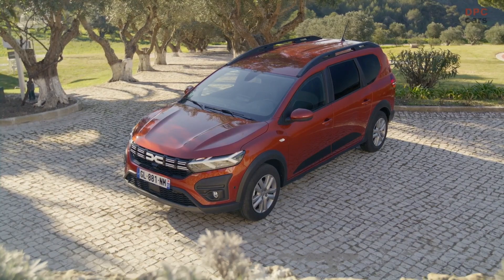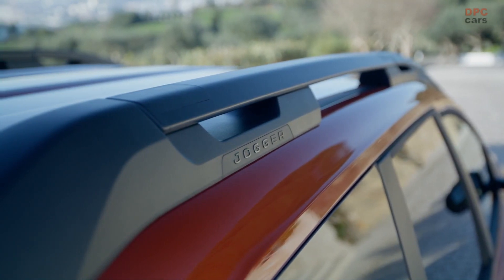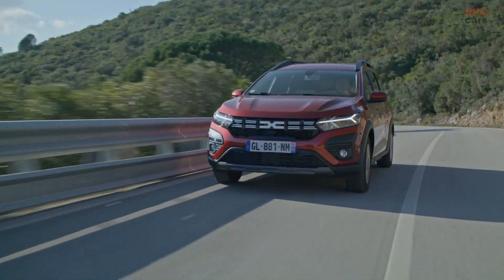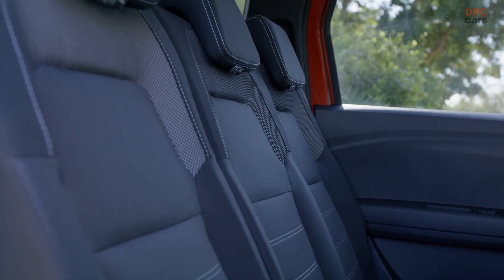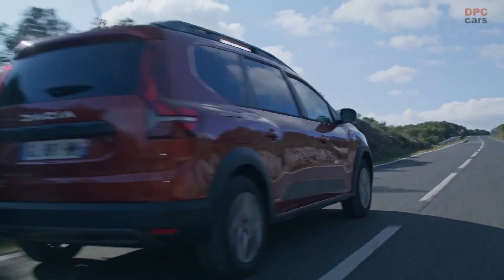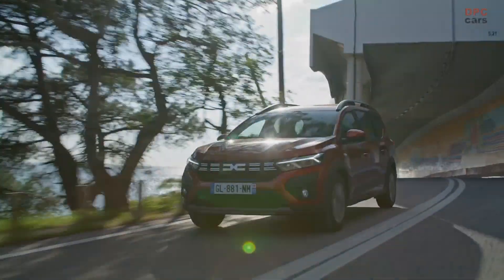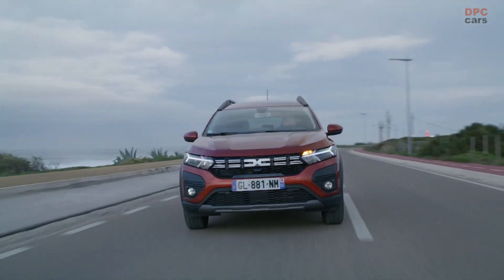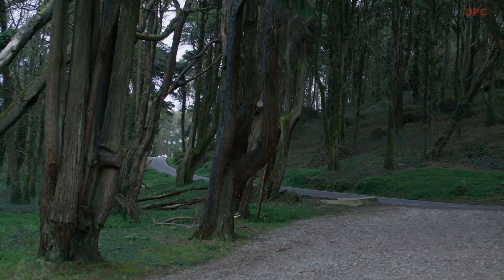2023 Dacia Jogger Hybrid 140 in Terracotta Brown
The Jogger HYBRID 140 is a ground-breaking technological innovation that sets a new standard for multi-modal hybrid motors. Unlike other hybrid motors that are simply retrofitted combustion engines with electric capabilities, the Jogger HYBRID 140 boasts an entirely new level of sophistication, providing a seamless driving experience with enhanced electric driving capacity.

With an electric start that works 100% of the time, the Jogger HYBRID 140 is a dream to drive in any condition, even during acceleration. In addition, its automatic transmission feature coupled with the clutchless dog box provides exceptional fuel efficiency. The result of years of experience in electric vehicles and Formula 1 by Renault Group, the Jogger HYBRID 140 is capable of running in all-electric mode up to 80% of the time on city roads. It offers up to 40% fuel savings when compared to an equivalent petrol engine in urban cycles with similar driving styles.

The Jogger HYBRID 140 is equipped with an efficient regenerative braking system that recovers kinetic energy during slowing and braking. The recovered energy is then transformed into electrical energy that recharges the battery. Additionally, the battery can also be charged by using the ICE motor. Energy management rules are designed to run the motor at optimum output, ensuring that the Jogger HYBRID 140 is running at its most efficient when on the motorway. As a result, it produces the most power from the fuel used, which charges the battery whenever energy output exceeds the required power.

Furthermore, the Jogger HYBRID 140's excess energy can be utilized to alleviate the pressure on the combustion engine during hard acceleration. Alternatively, it can provide a full-electric ride when driving through urban zones. This feature, combined with its exceptional fuel efficiency, makes it an ideal choice for those who care about the environment and want to make a positive contribution towards a greener future.

In summary, the Jogger HYBRID 140 represents an unparalleled engineering achievement that delivers outstanding fuel efficiency, efficient regenerative braking, and enhanced electric driving capacity. With its seamless driving experience and unparalleled energy efficiency, the Jogger HYBRID 140 is a game-changer that will revolutionize the way we think about hybrid vehicles.